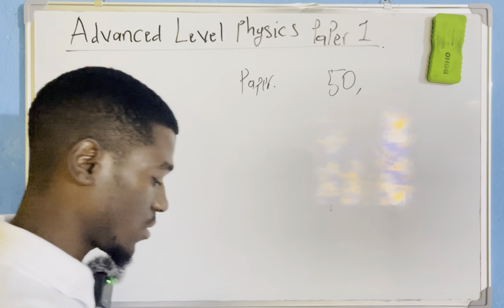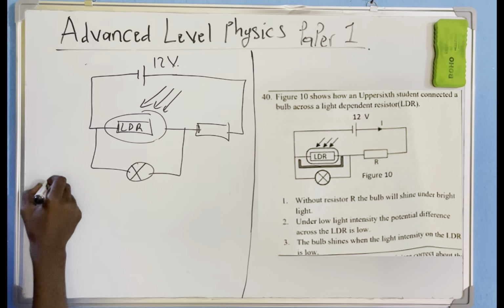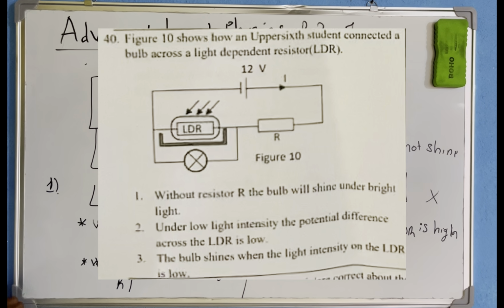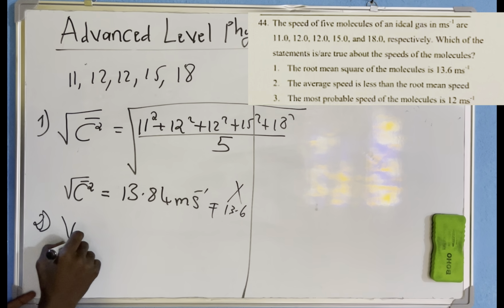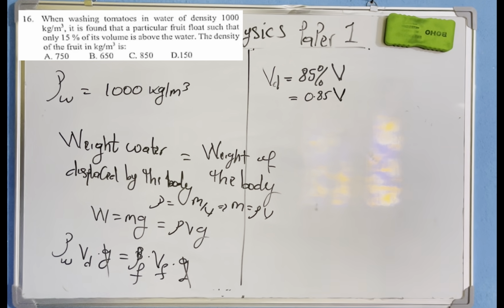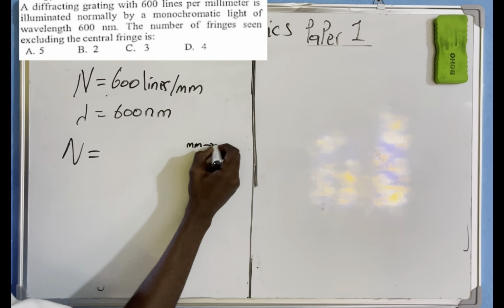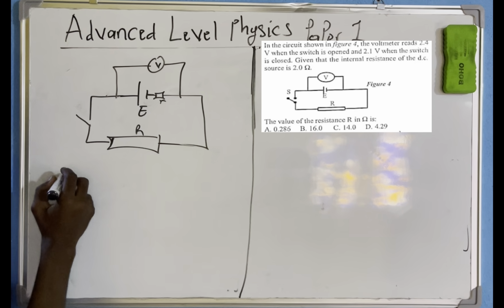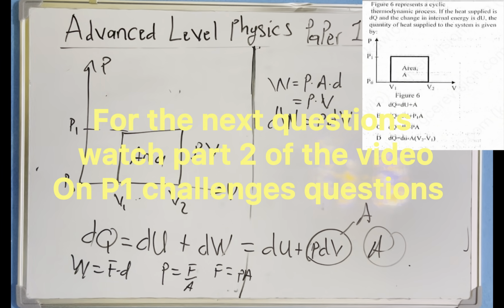Last minute physics P1 revision (part 1)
This video is your ultimate last-minute revision on  physics Paper 1 .

If you’re preparing for your exams and still struggling with  some challenging questions in paper1,  this lesson will help you understand the key concepts quickly and effectively.

⚡ Learn how to analyze past question